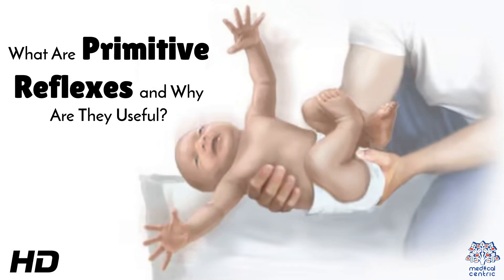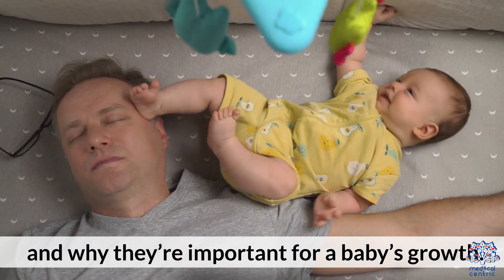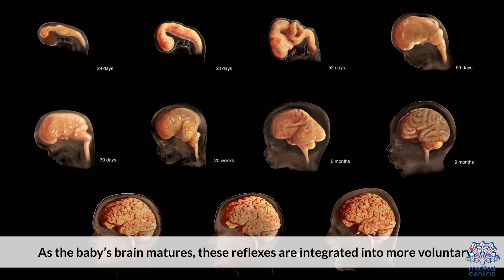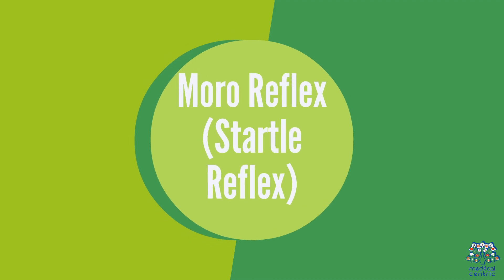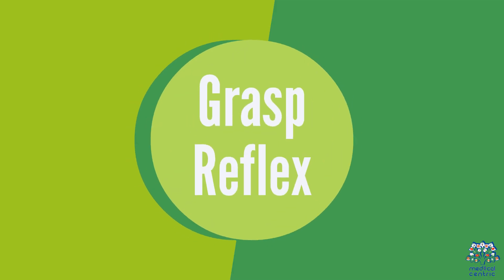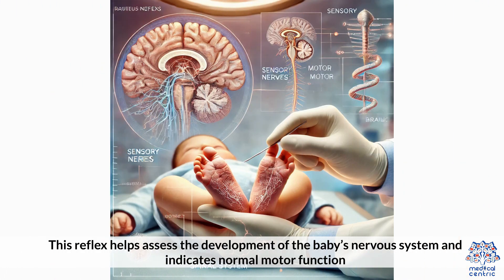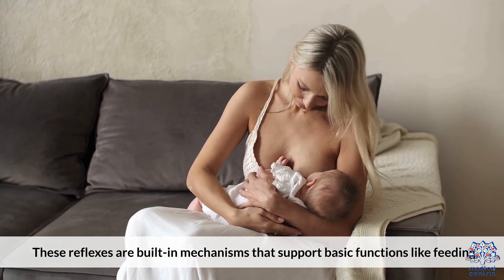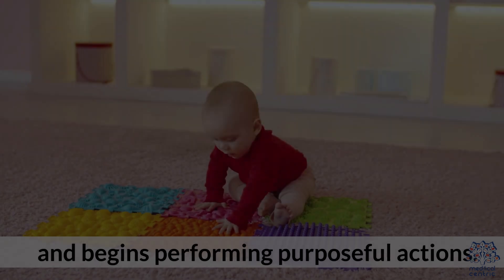Primitive Reflexes: What & Why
**Title: What Are Primitive Reflexes and Why Are They Useful?**

Primitive reflexes are **automatic movements** present in newborns, controlled by the brainstem. These reflexes help babies **survive and develop** in early life before conscious control takes over.

Examples include the **Moro reflex** (startle response), **rooting reflex** (turning head to suck), and **grasp reflex** (closing fingers around an object). These movements are crucial for **feeding, bonding, and basic motor development**. As the baby grows, these reflexes should **fade naturally**, usually by 6–12 months, making way for voluntary movement and coordination.

If these reflexes persist beyond infancy, it may signal **neurological delays** or **developmental issues**, making early assessment and therapy important. In short, primitive reflexes are building blocks for healthy brain and body development in the earliest stages of life.